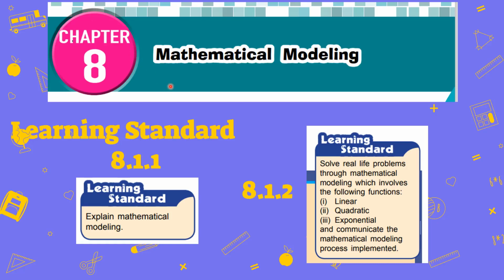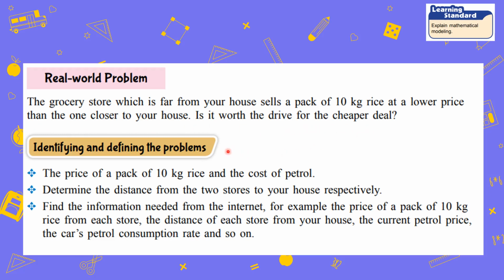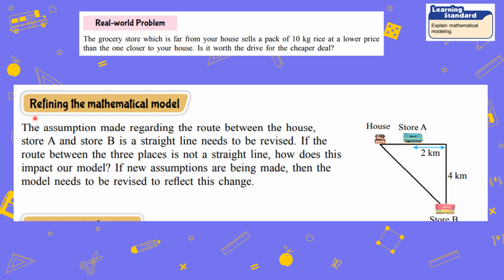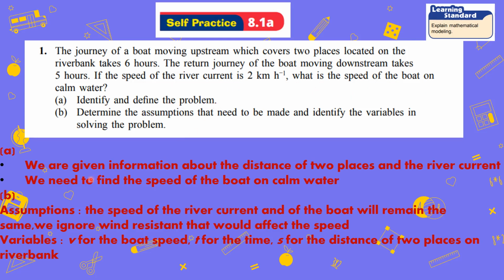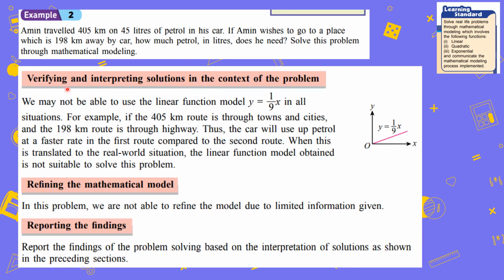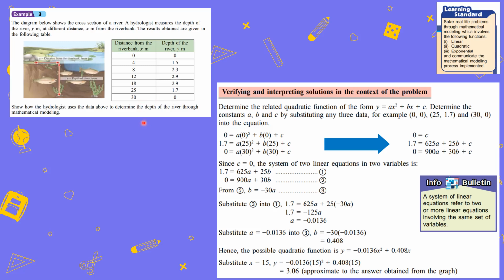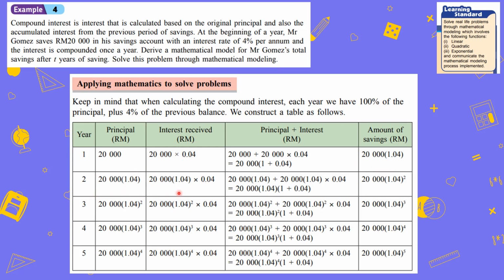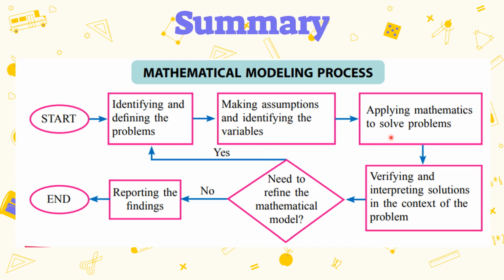BAB 8 MATHEMATICAL MODELLING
PERMODELAN MATEMATIK CHAPTER 8